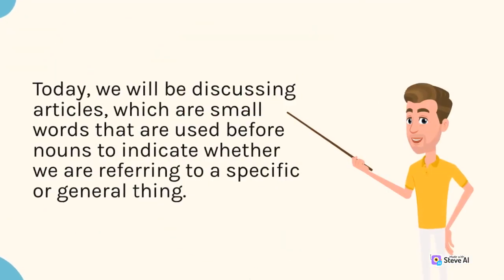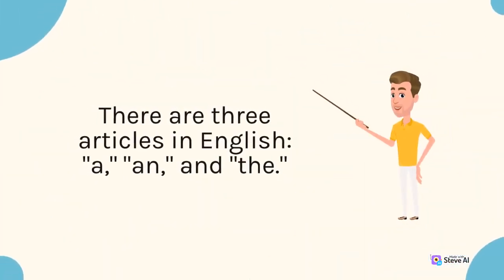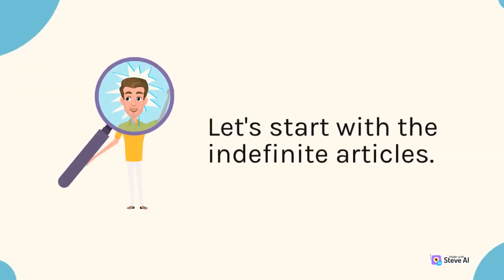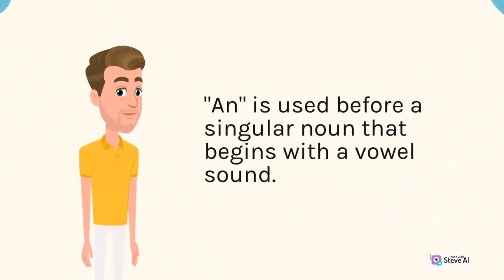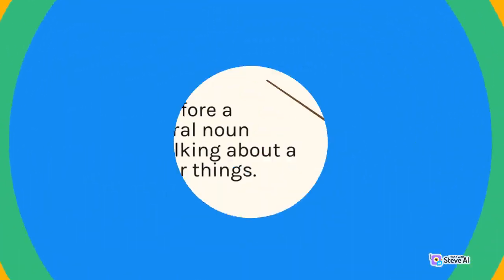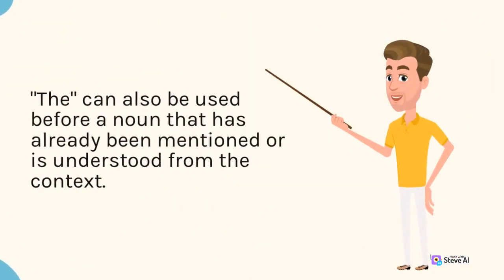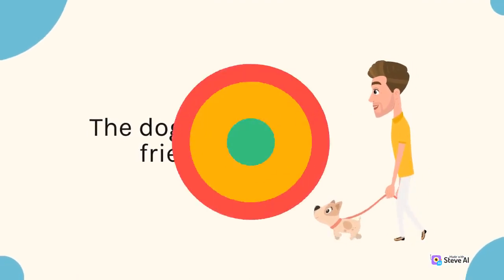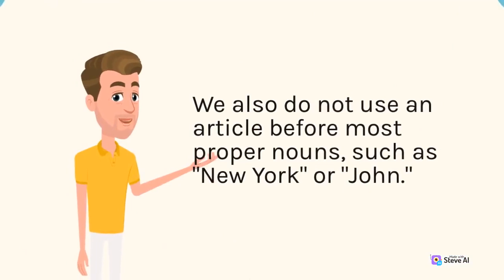Mastering English Grammar: How to Use Articles - A, An, The | English Lessons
In this English grammar lesson, we discuss articles, which are small words used before nouns to indicate whether we are referring to a specific or general thing. We cover the three articles in English, "a," "an," and "the," and provide examples of when to use each one. We also explain when not to use an article at all.

We hope this video helped you understand how to use articles in English better. We're constantly adding new videos to our channel, so be sure to check them out and let us know what topics you'd like us to cover next.